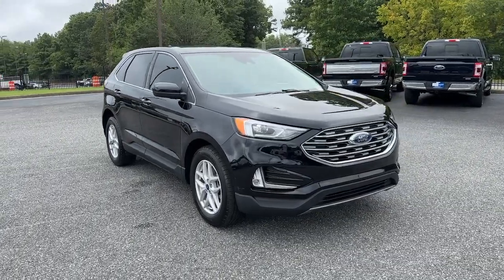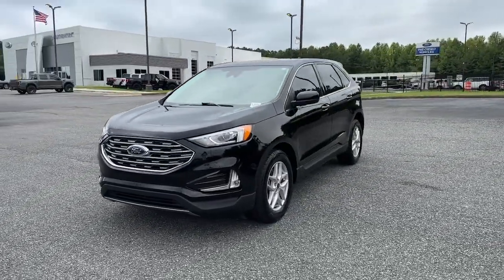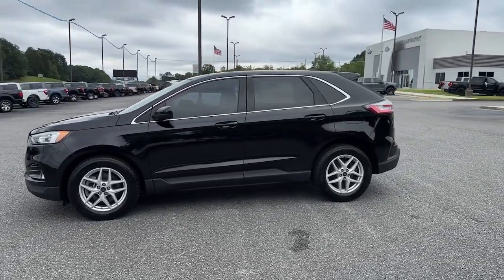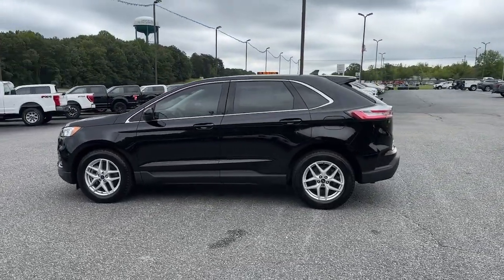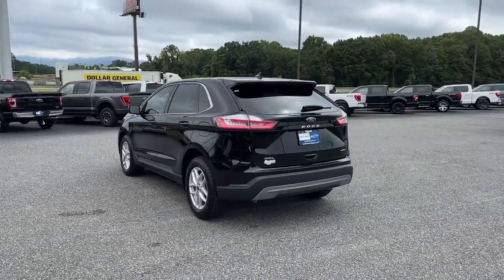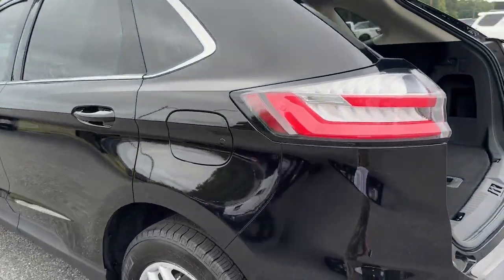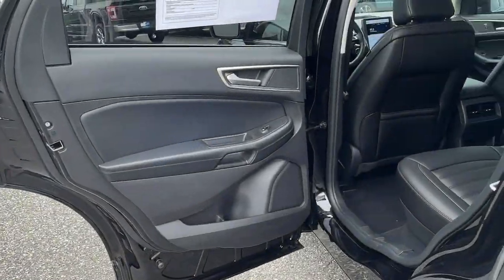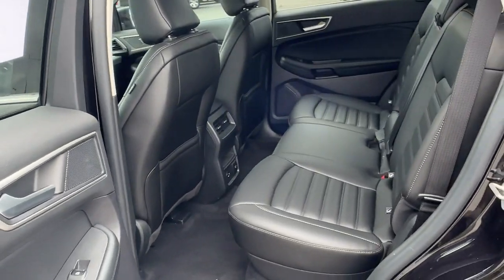2021 Ford Edge Jasper, Canton, Woodstock, Alpharetta, Kennesaw, GA V3402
Agate Black Metallic Used 2021 Ford Edge SEL available in Jasper, Georgia at Shottenkirk Ford of Jasper. Servicing the Canton, Woodstock, Alpharetta, Kennesaw, GA area.